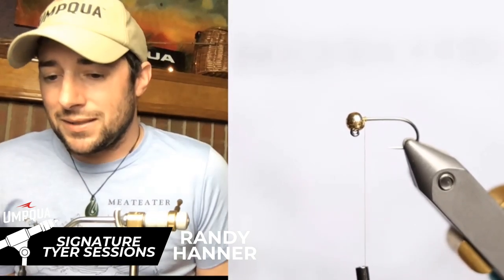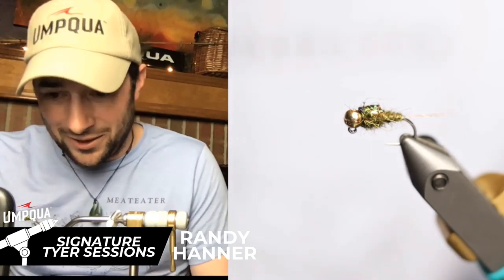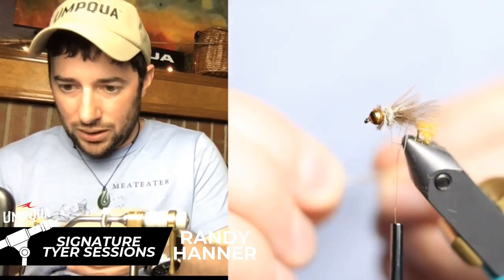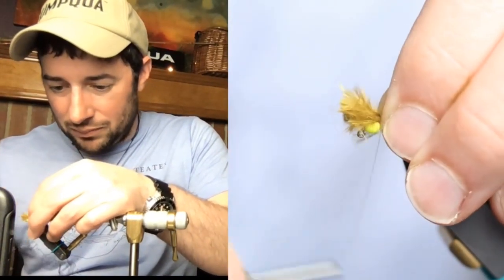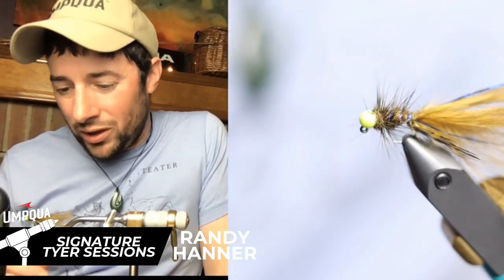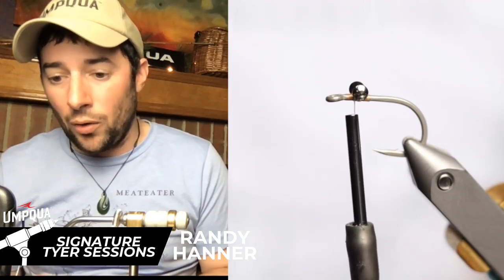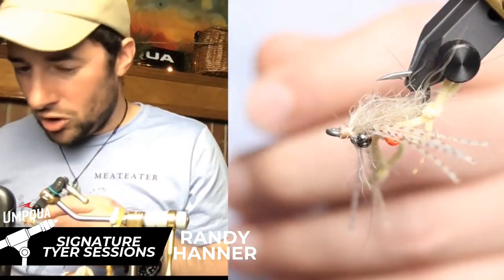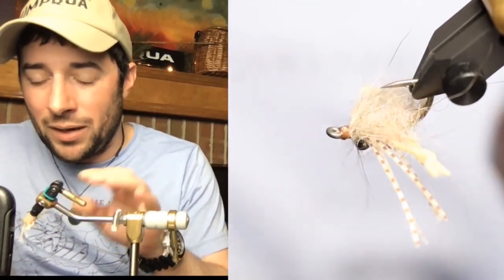Signature Tyer Series / Randy Hanner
Tune in live as Randy Hanner of Front Range Anglers and former team member of Fly Fishing Team USA ties up some Umpqua Signature Patterns. He will show you how to tie a number of his Signature Patterns like the Jigged Green Drake, the Plan C Caddis, and the Jolly Rancher. All of his flies can be seen